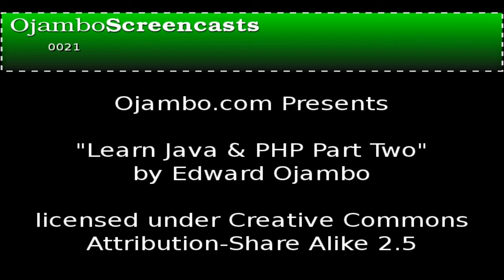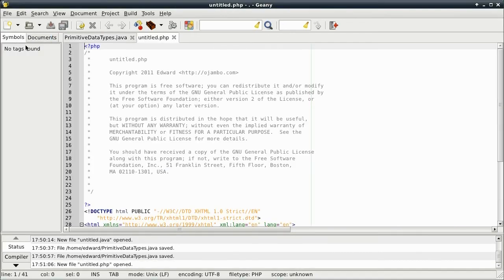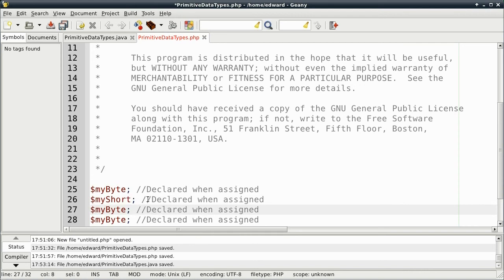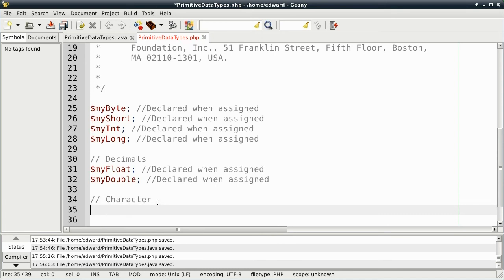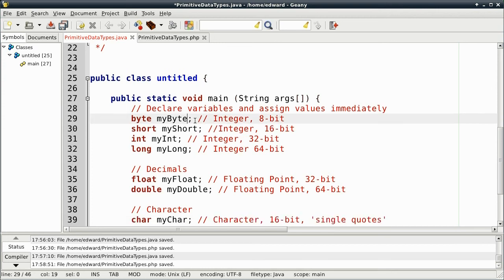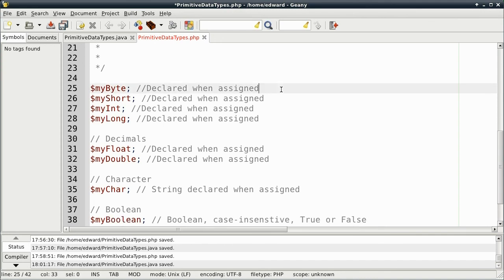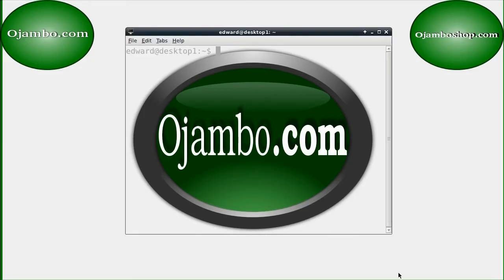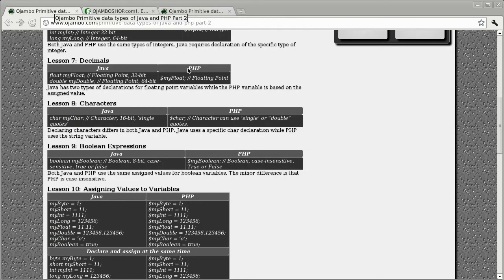Ojambo - Primitive data types of Java and PHP Part 2 (vs 0021)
Ever wondered what differences exist between Java and PHP?
In order to show the many similarities between Java and PHP, I created a learning series.

In the second part, I will show you how to assign variables in Java and PHP.
Six lessons will be about variables, integers, decimals, characters, and Boolean expressions.
Declare variables and assign values immediately will be the final lesson in the second part.